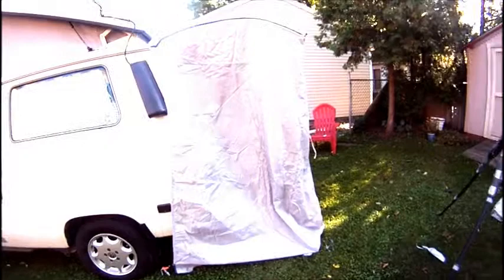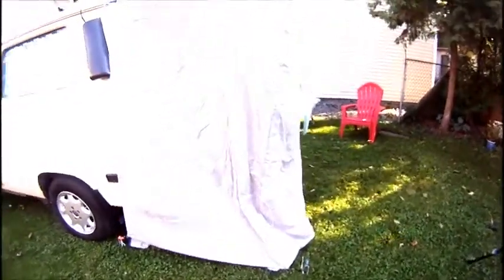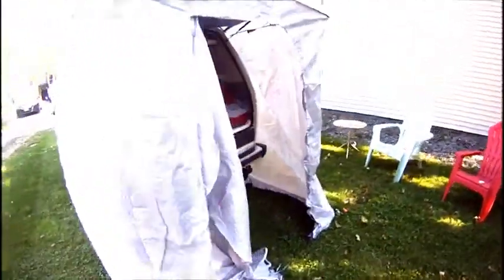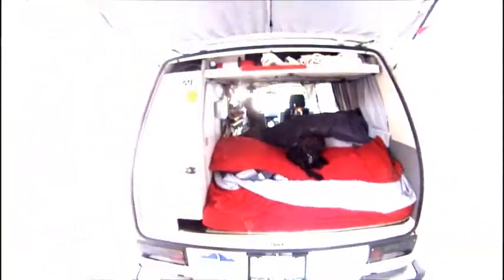BD Rear Hatch Add A Room